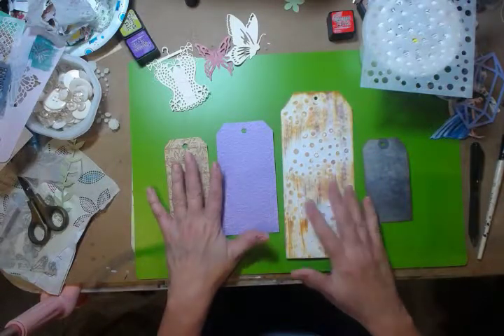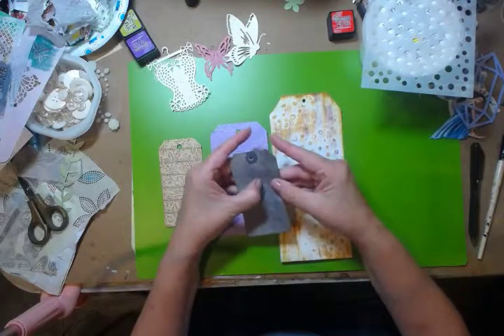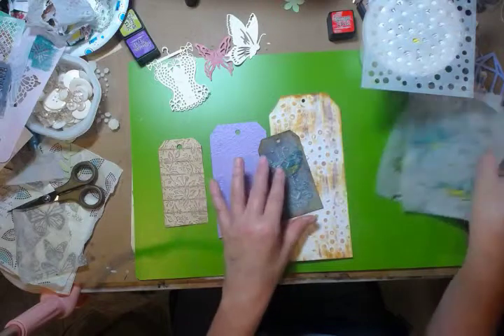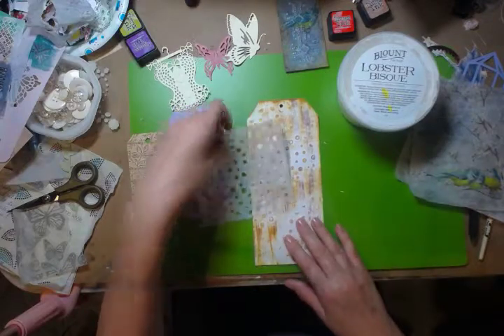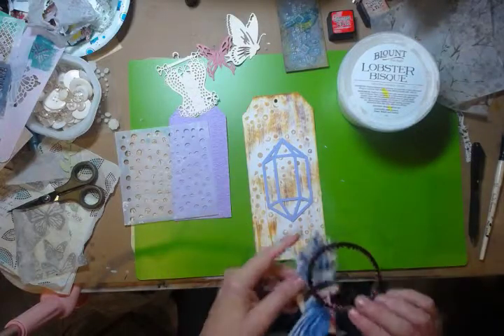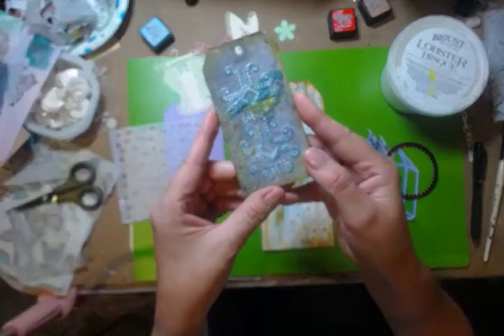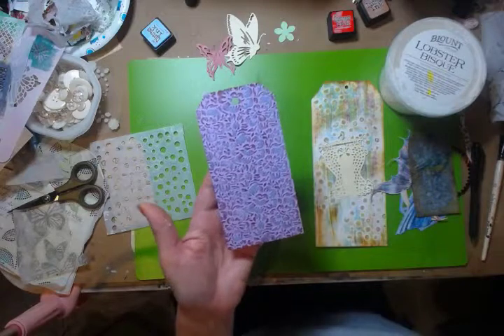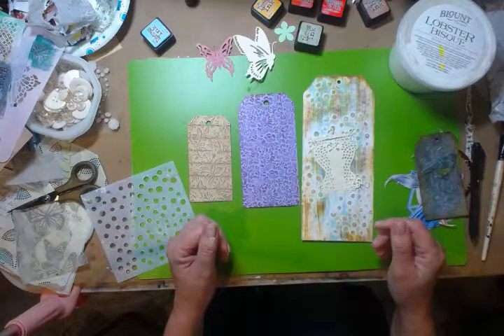Experimenting with MIxed Media On Tags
I will give examples and show you how you can break out of your shell and grab some napkins, Paste, and Inks and just go for it!!  Come On and craft with me!